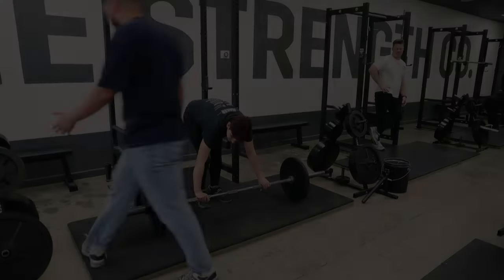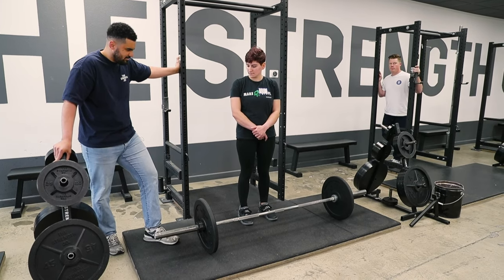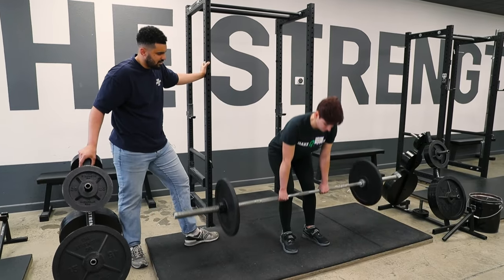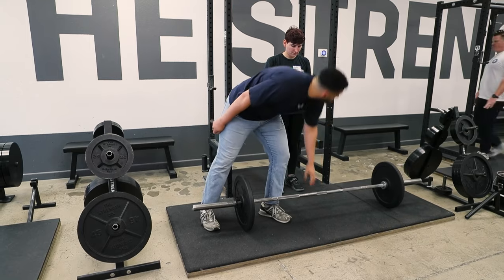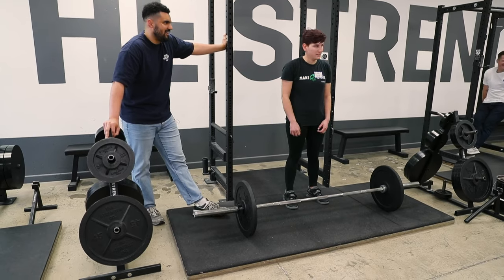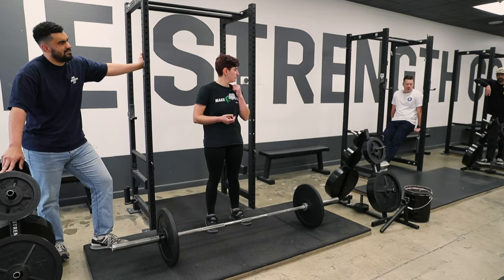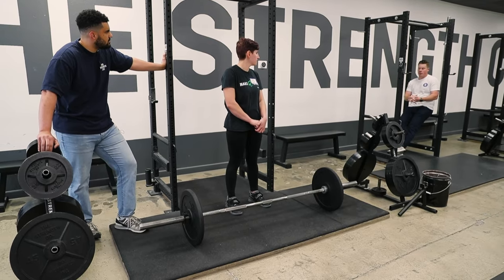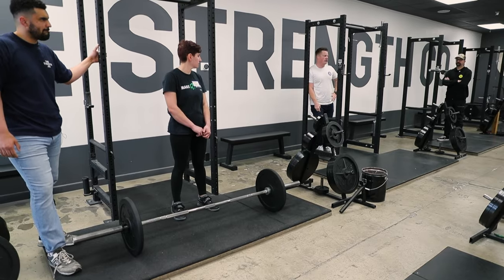Should I Deadlift Conventional Or Sumo? | Starting Strength Coach Explains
Starting Strength Coach Brayden explains how to properly execute the conventional deadlift and explains why we use conventional over the sumo deadlift.